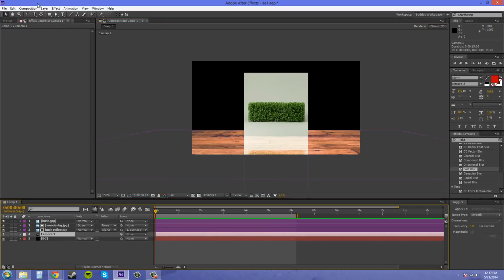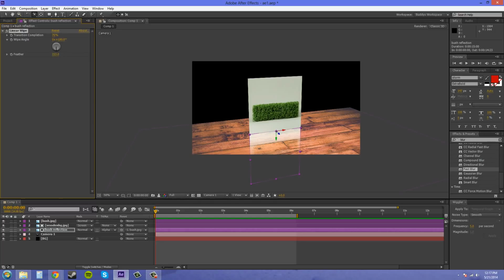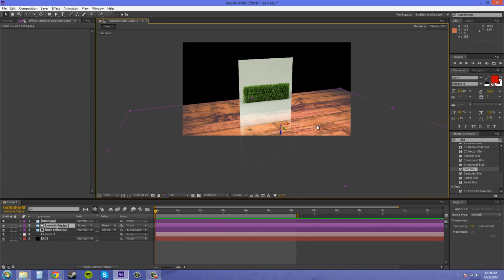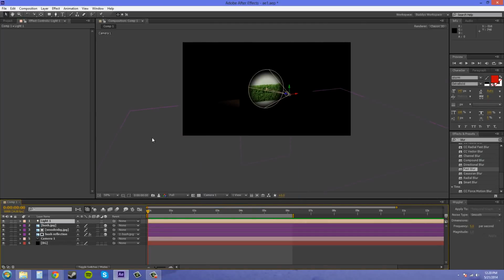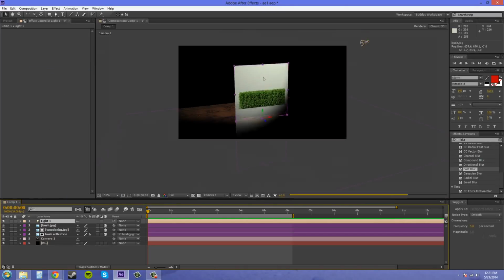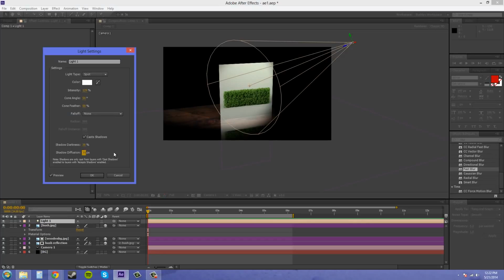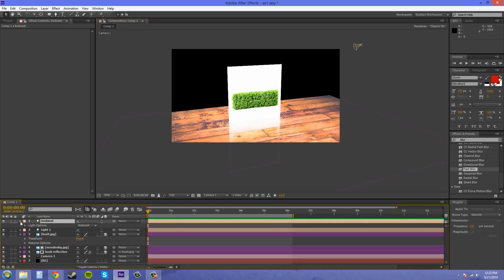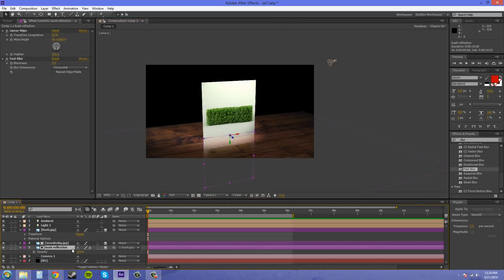After Effects CS6 Tutorial 108 Create a Reflection without Plugins Part 2